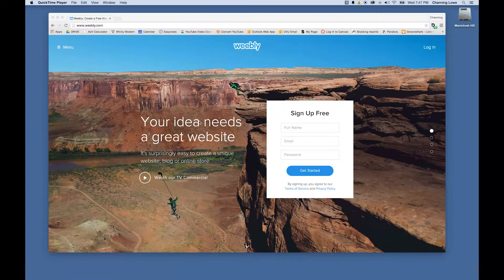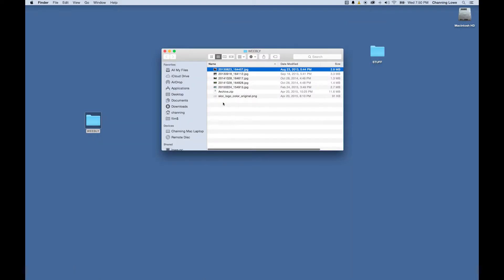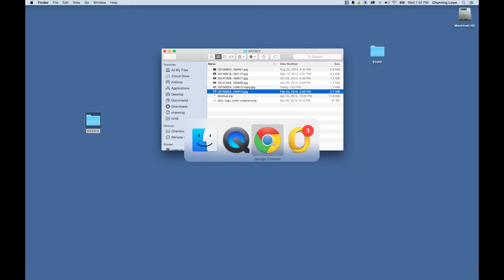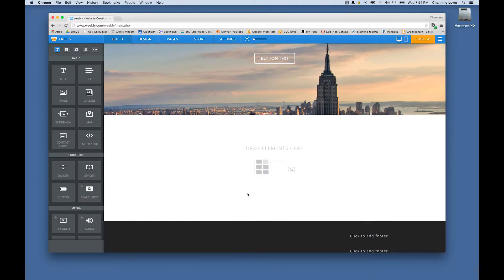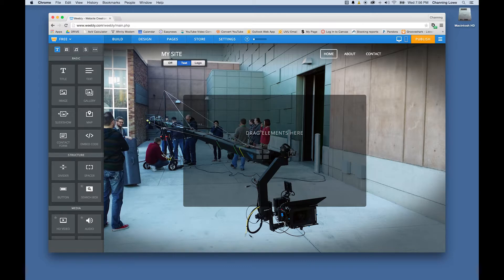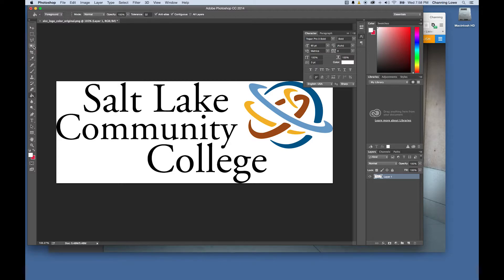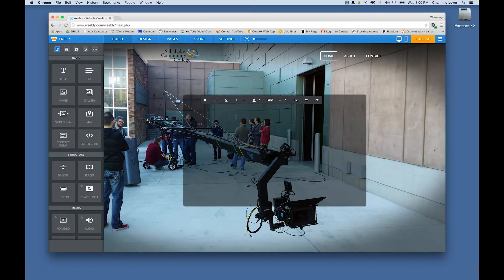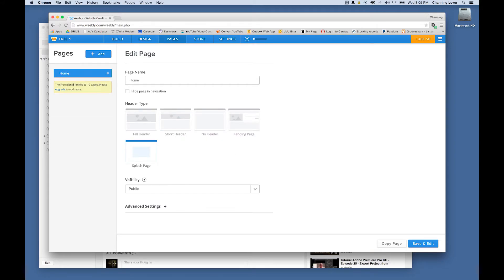Weebly Tutorial How to make an online production Demo Resume or Reel Website for free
I show how to use the basics of Weebly.com to create a production reel or resume from your YouTube clips of your movies or commercials.